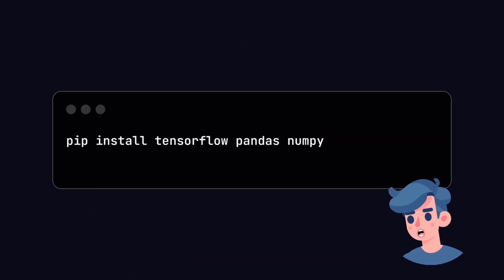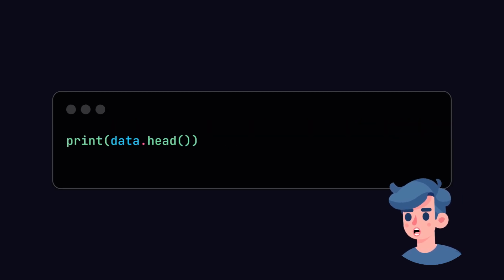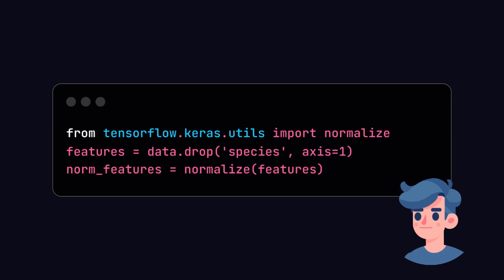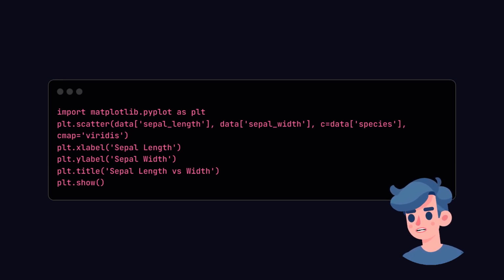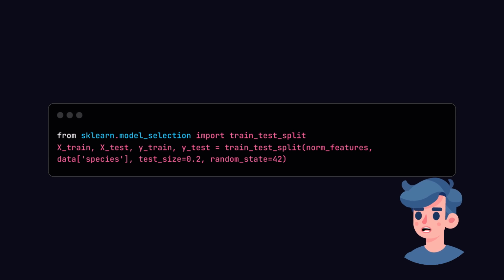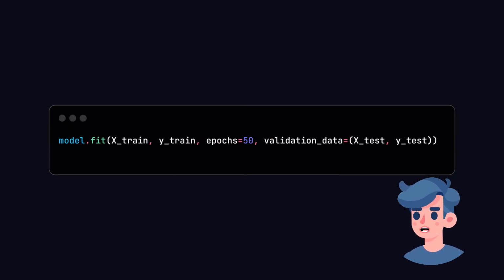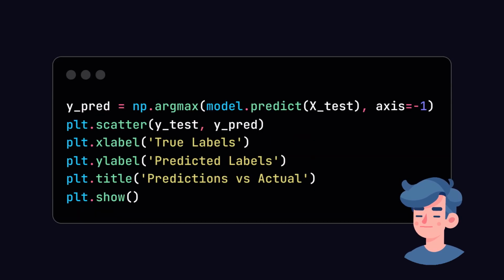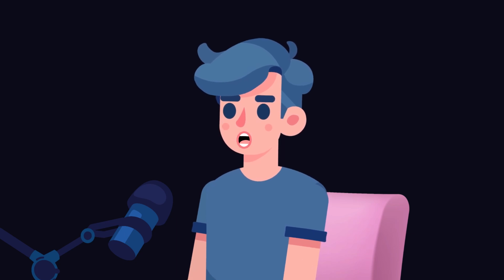Unlocking the Power of TensorFlow: A Comprehensive Guide to Data Analysis